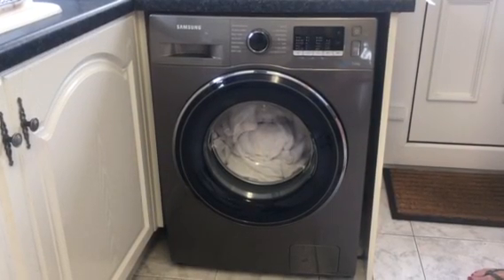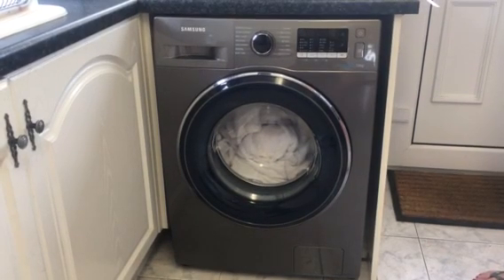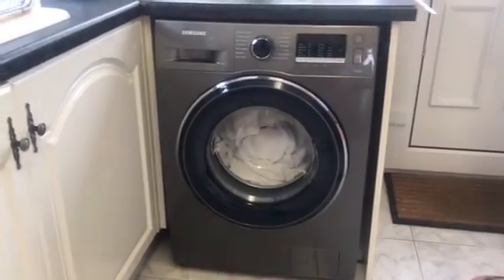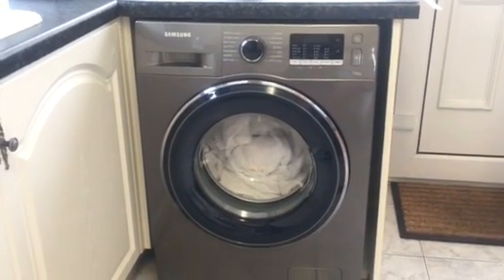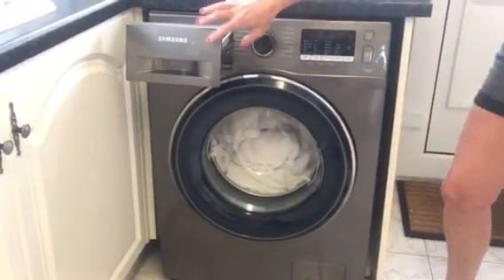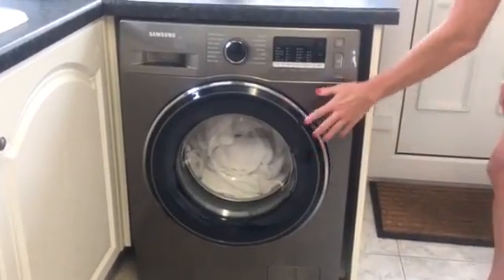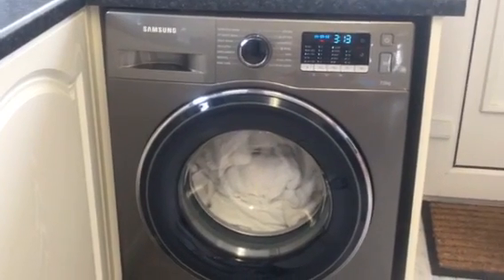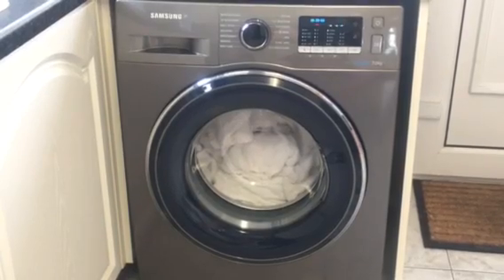Samsung EcoBubble Washing Machine (Model: WW70J5355FX)